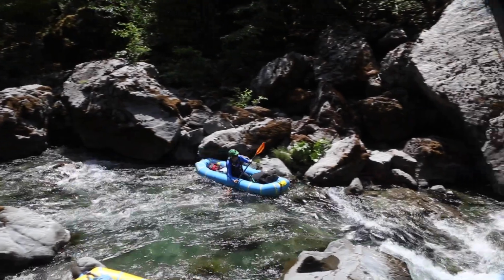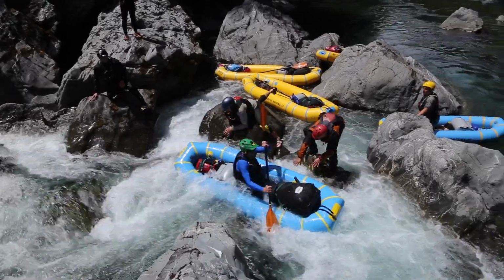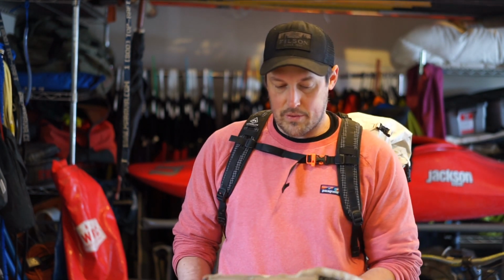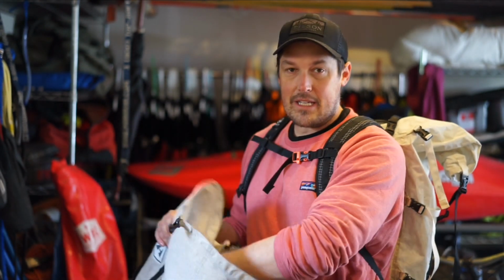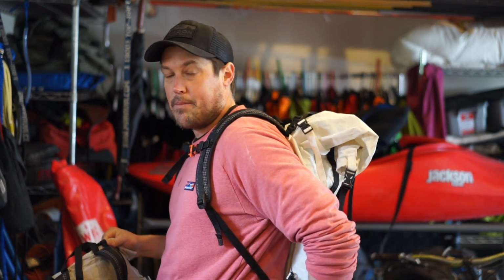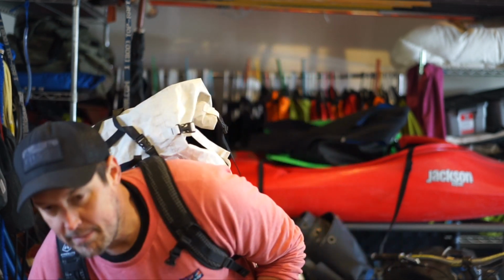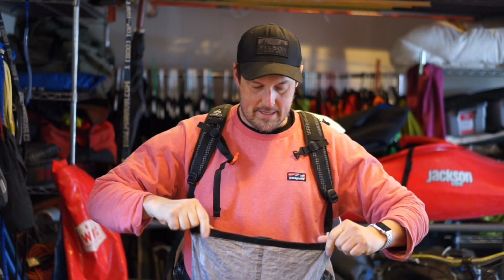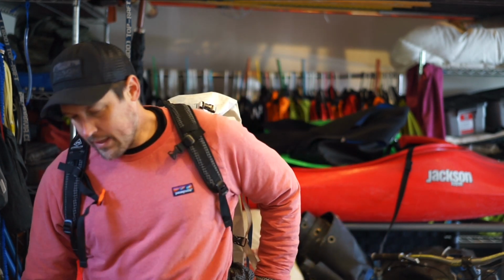Hyperlite Packs | Ep. 22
On Gear Garage episode 22, Zach shares his opinion on Hyperlite Packs.

Want to help support Gear Garage & purchase some tried and true rafting gear?